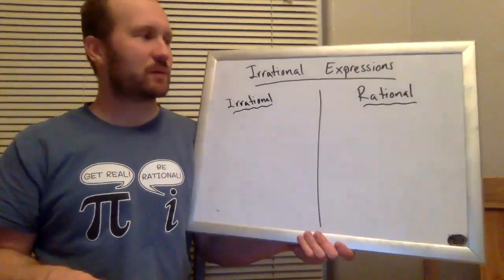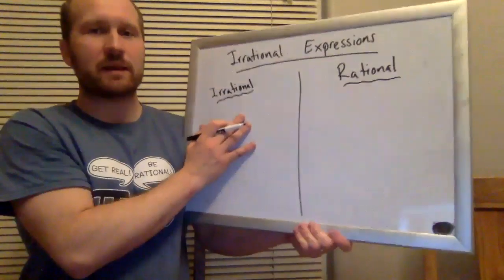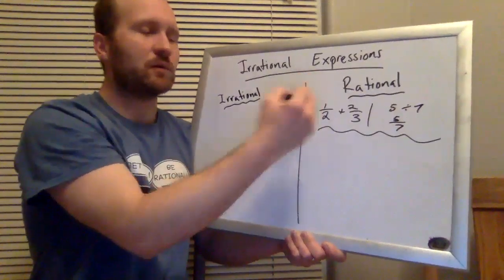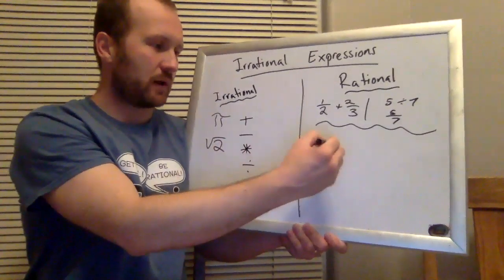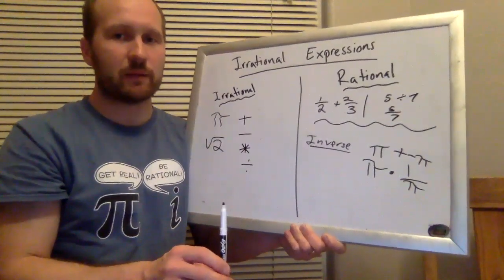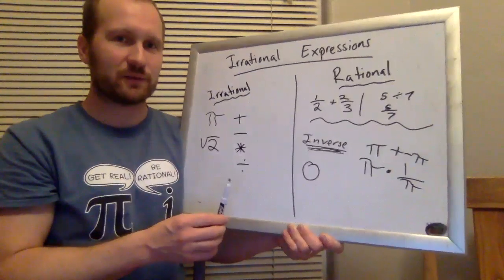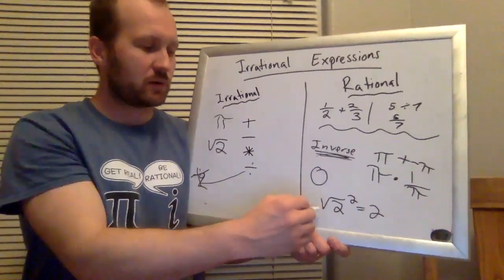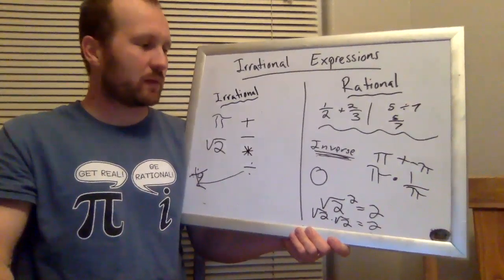4-15 Nate Irrational and Rational Expressions